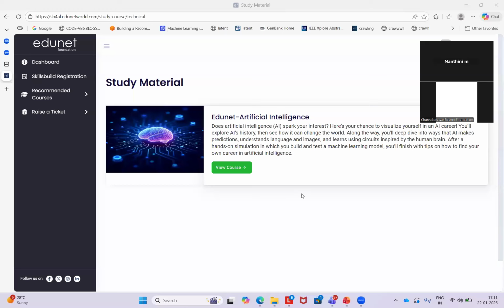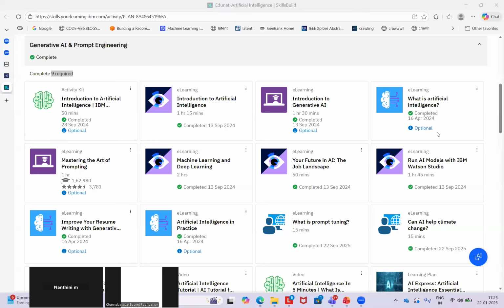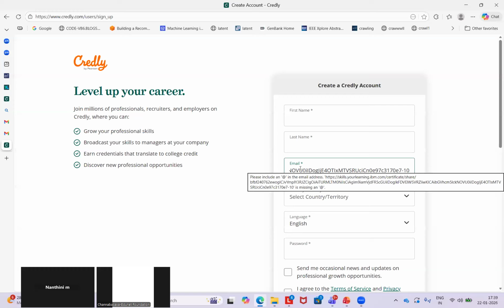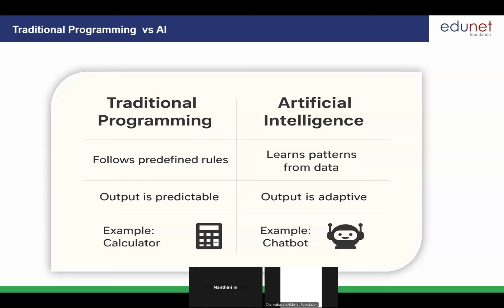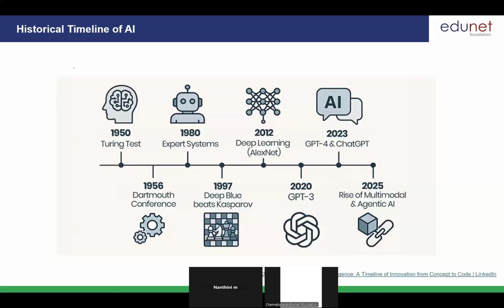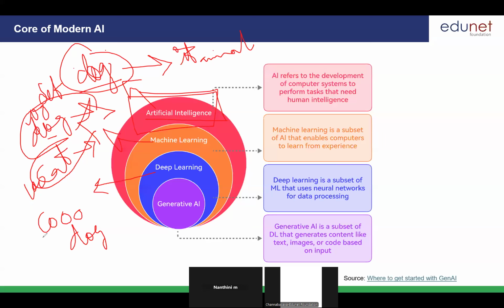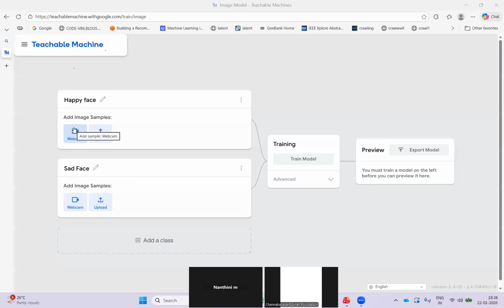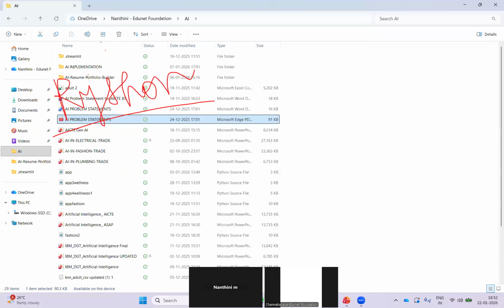2 First Technical Session 22nd Jan 2026